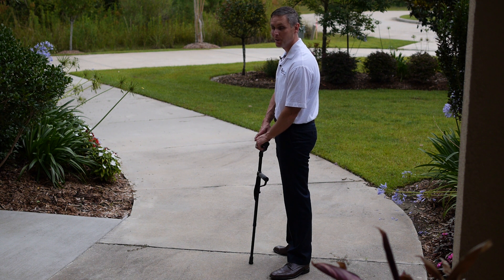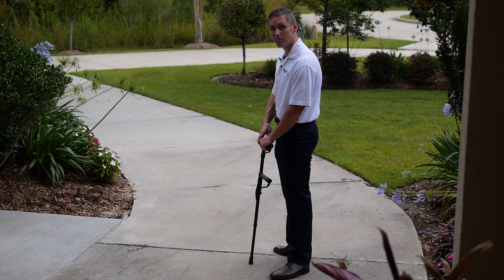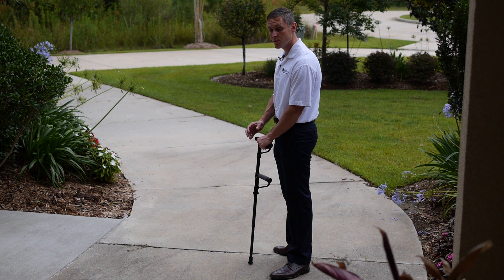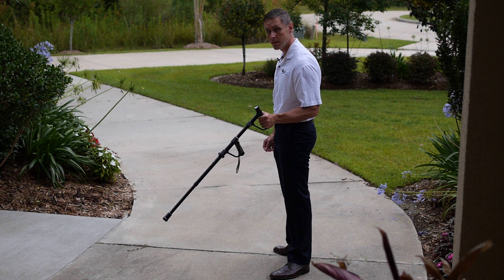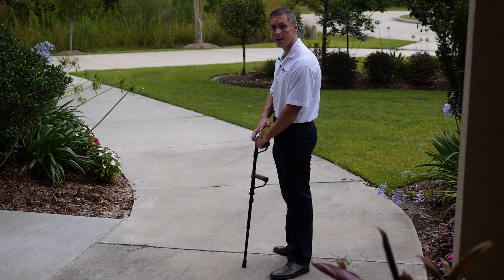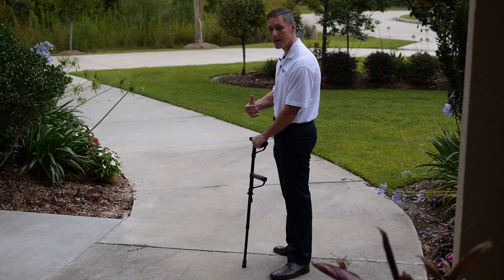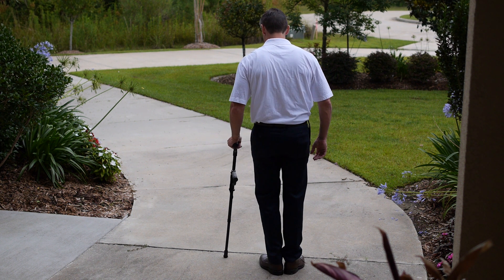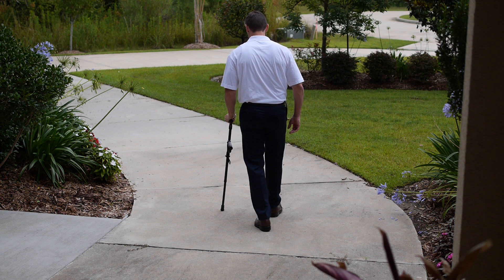Walking with a Cane